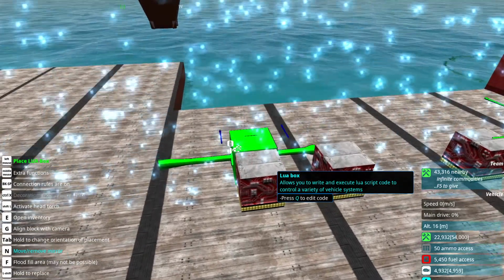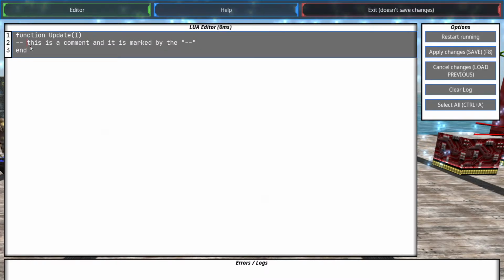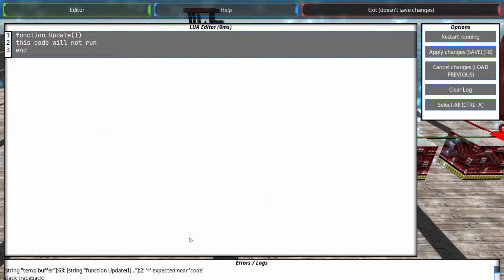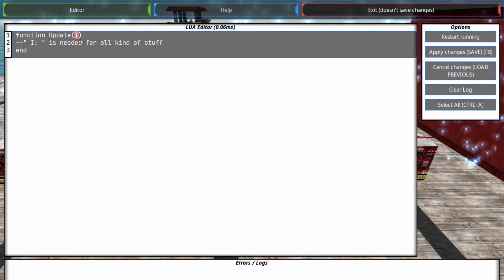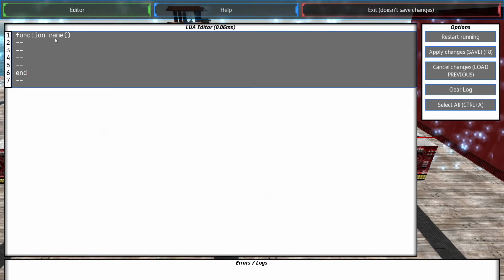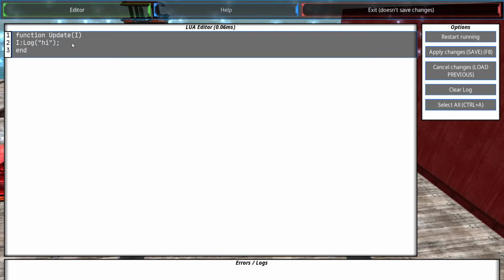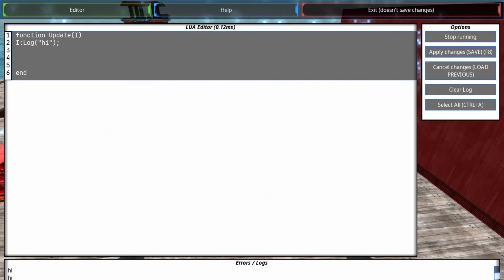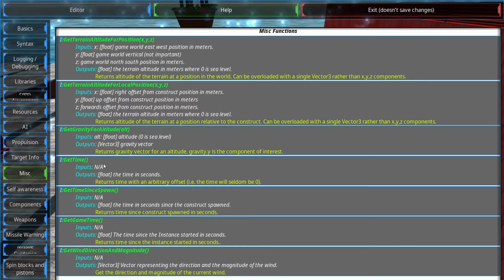LUA Tutorial #01 | Introduktion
In this part of the LUA tutorial series we go through the very basics of the LUA box.
Please make sure to ask me any question that might come up.

Just pm me.